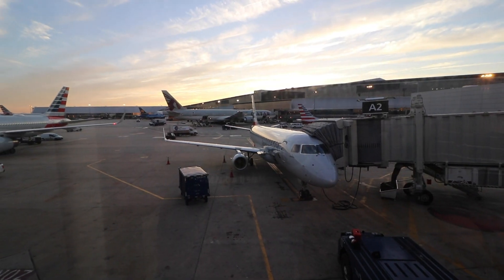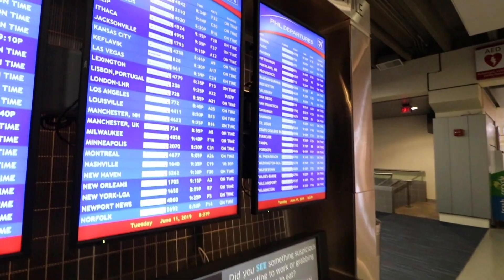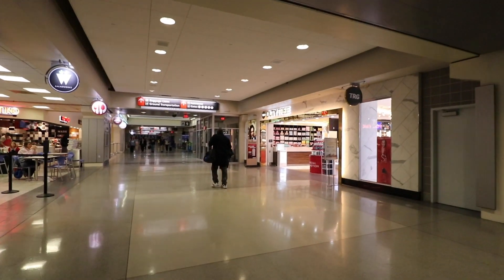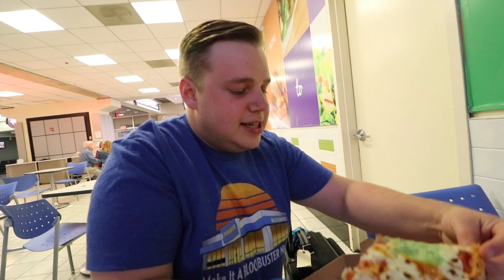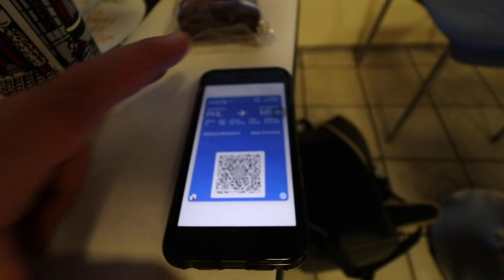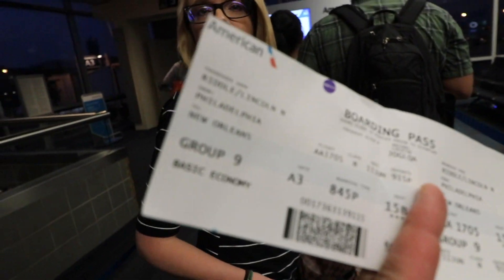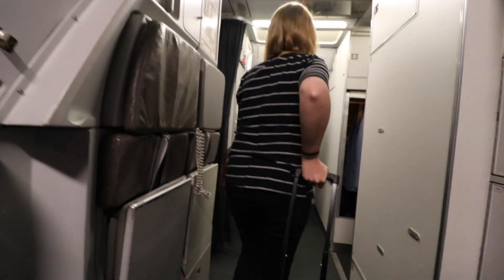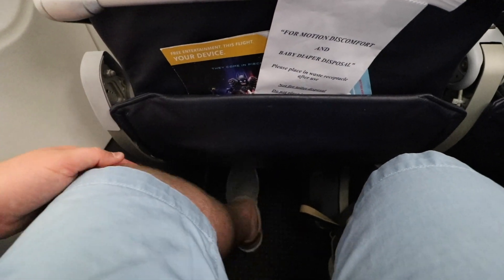Flying American Airlines Basic Economy from Philly to New Orleans!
What is American Airlines Basic Economy?
What's it like to fly basic economy with American Airlines?!
This video answer these questions.

When booking a trip to New Orleans a couple weeks ago, we came across a great flight deal on basic economy tickets with American Airlines. We had never flown basic economy with American Airlines, so we figured why not give it a shot!

For this flight, we flew in an American Airlines Airbus A319.

This is my second video ever like this, where I focus on a flight with an airline. Here's the first video like this I did, where we fly JetBlue to Barbados in their "even more space seats":

This is our first time to New Orleans and we will have several videos from the city. If you enjoy travel, my channel is right for you!

For a more in depth look at my travels, check out: lincolnriddle.com

MY GEAR:
Great travel headphones
Rode Video Micro
Rode Video Mic Pro
Canon 80D
Coman KX3636 Tripod
LaCie Rugged Mini 4TB USB 3.0/2.0 Hard Drive: